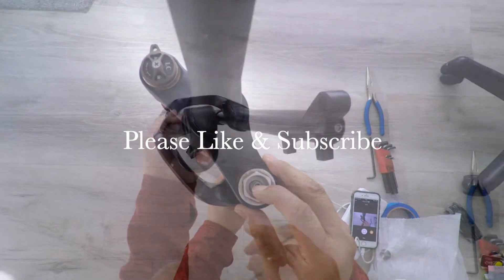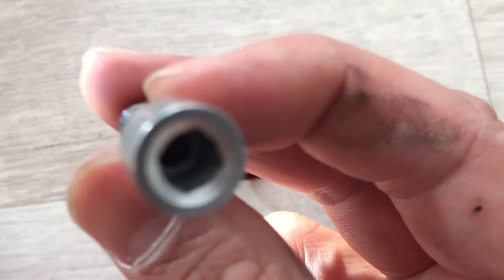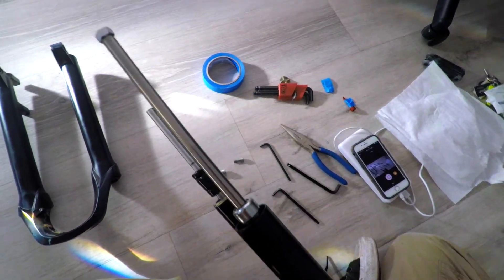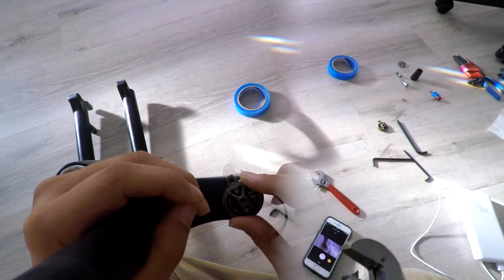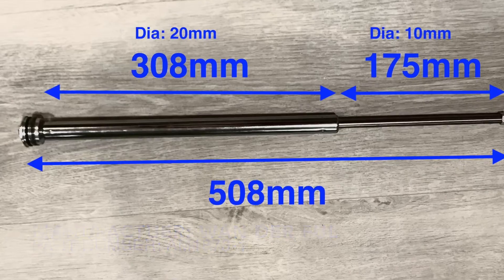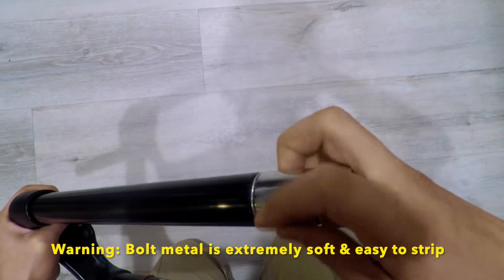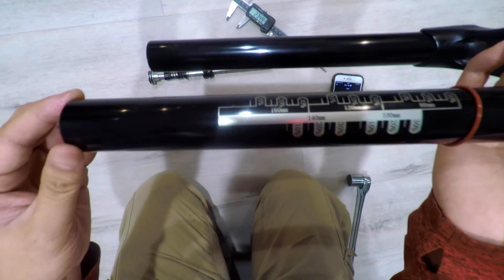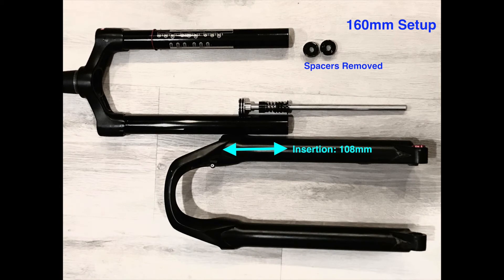Taking Apart a ZTTO Boost Air Fork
Ever wanted to know what's inside a fork from China? Can you adjust travel? Here I'm taking apart my ZTTO Boost Air Fork i got from AliExpress and we're going to see what can be done.

Bike:
140mm Boost Air Fork
780mm Wake Handlebars
Wake 45mm Stem

Contents
0:00 - Intro

0:15 - Tools Needed
0:35 - Rebound Adjust Knob Removal
1:29 - Lower Removal
2:00 - Damper Removal
2:41 - Damper Overview
3:08 - Air Spring Removal
4:06 - Foam Rings Removal
4:23 - Adjust Travel?

Travel: 140mm
Sanctions: 32mm
Weight: 4.4lbs/2kg
Boost Thru Axle

Tools:
24mm Socket (6-point)
Hex Wrench